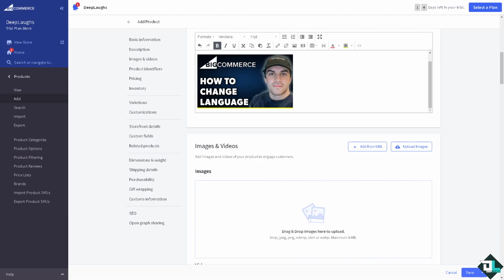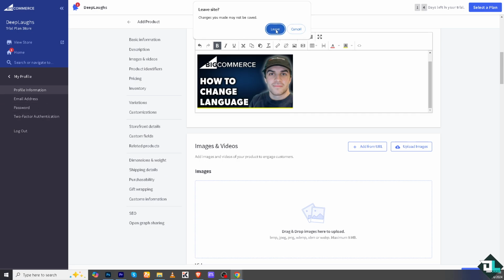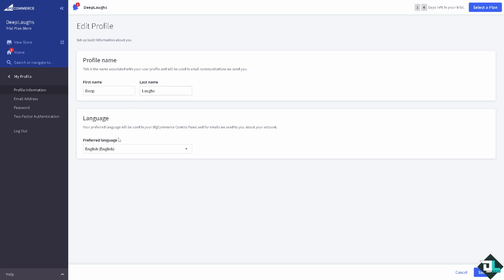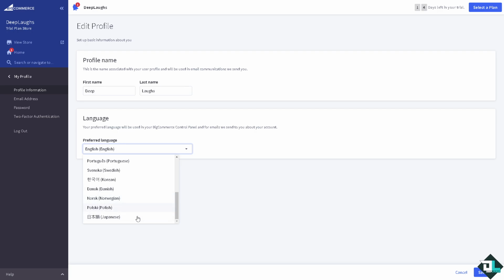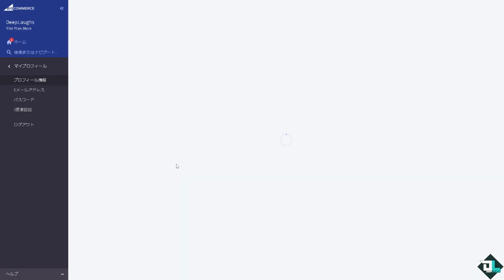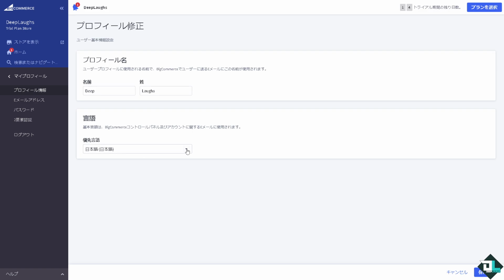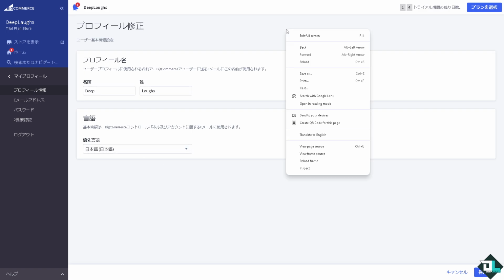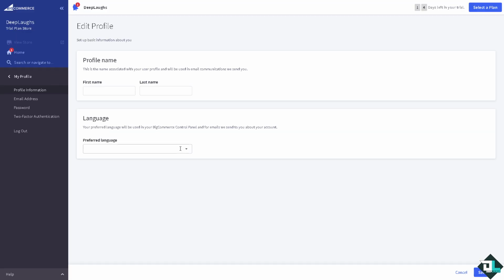How to Change BigCommerce Language (Full 2024 Guide)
In today's video we cover bigcommerce,migrate to bigcommerce,shopify to bigcommerce,migrate shopify to bigcommerce,shopify to bigcommerce migration,bigcommerce tutorial,bigcommerce migration,bigcommerce training,how to use bigcommerce page builder,bigcommerce apps,bigcommerce how to edit homepage 2022,bigcommerce developer guide 2022,how to edit bigcommerce templates 2022,how to digital,how to dropship on bigcommerce,how to do dropshipping on bigcommerce